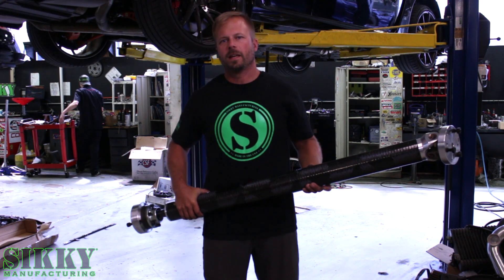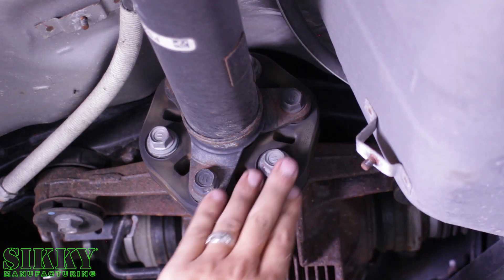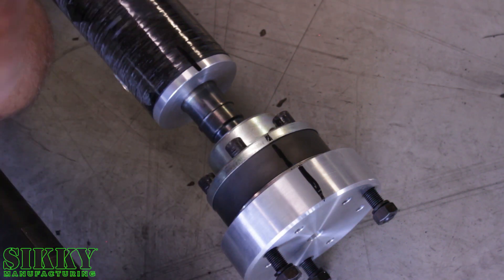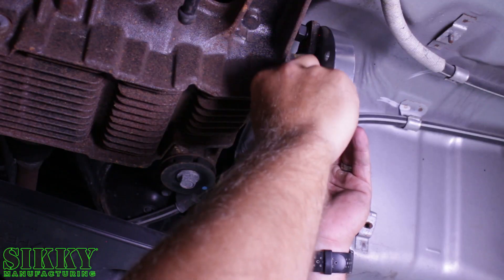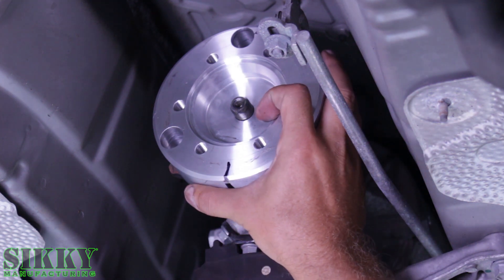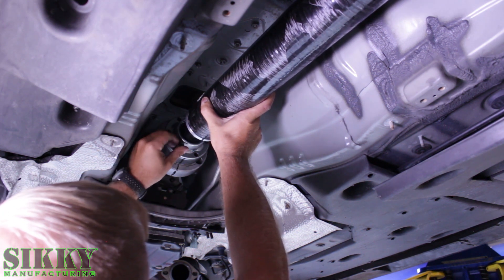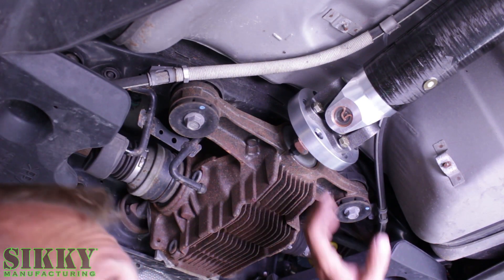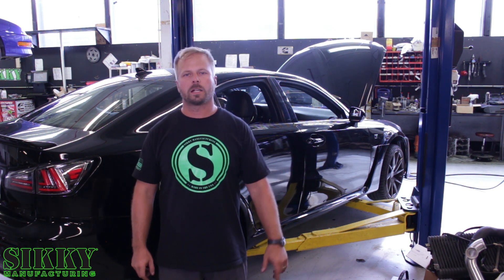Lexus ISF Carbon Fiber Driveshaft Install | Sikky Manufacturing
James shows you step by step how to install the Sikky Manufacturing carbon fiber driveshaft into your Lexus ISF.